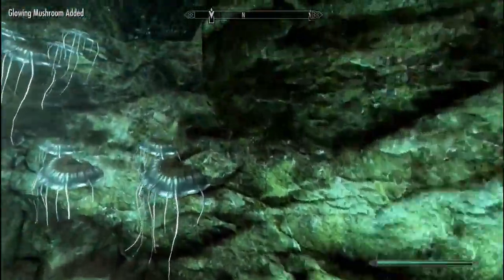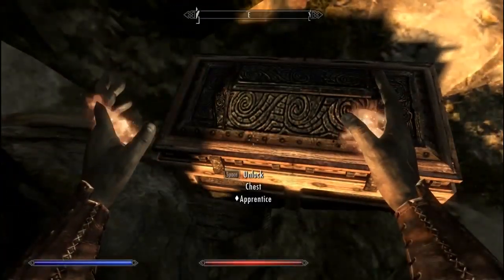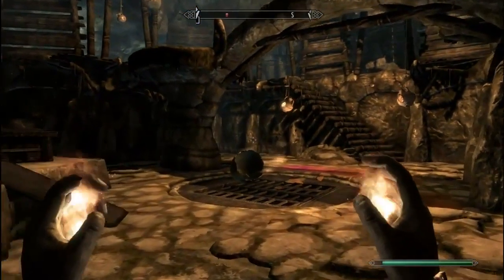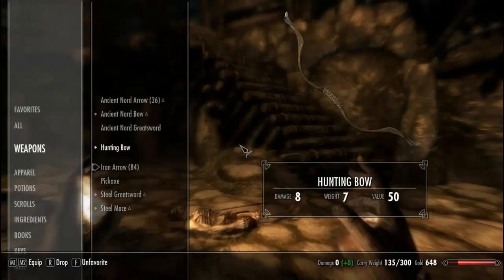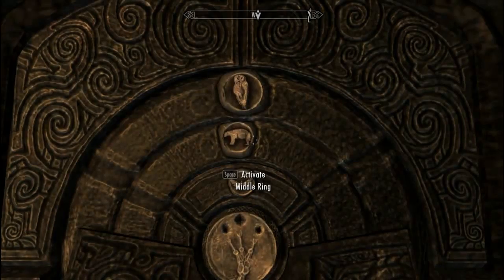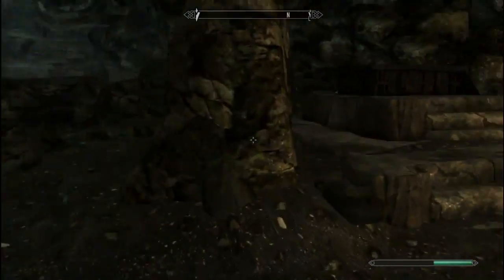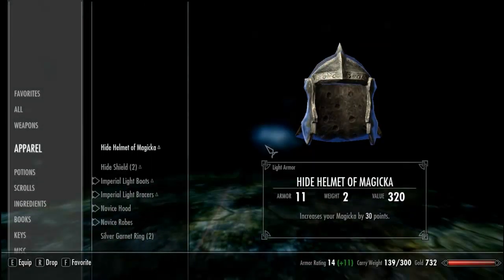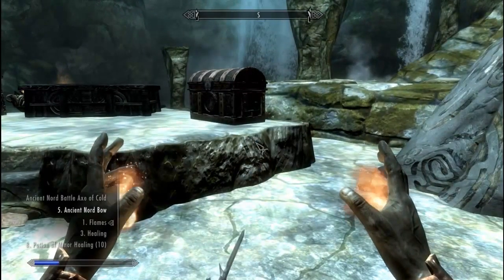Skyrim LP w/ TazMann Ep. 5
My first LP if you don't count the HL2 one which I didn't get far in, but I might plan on continuing it later on. =P